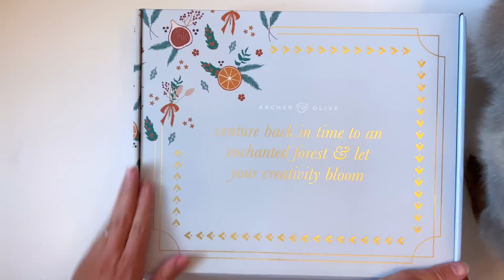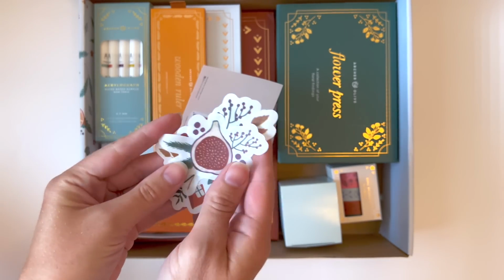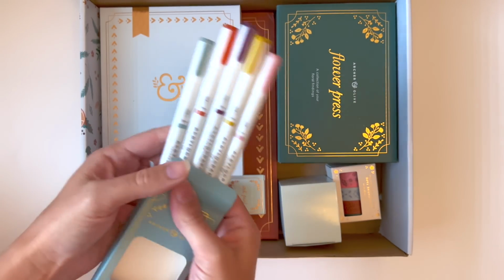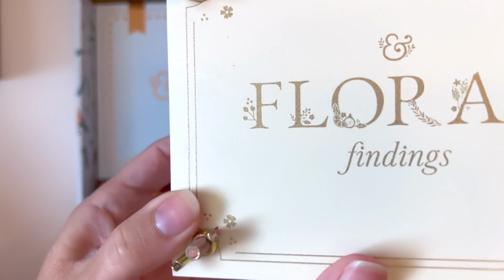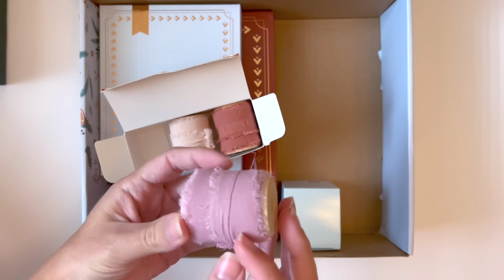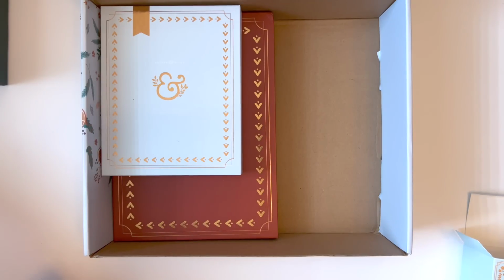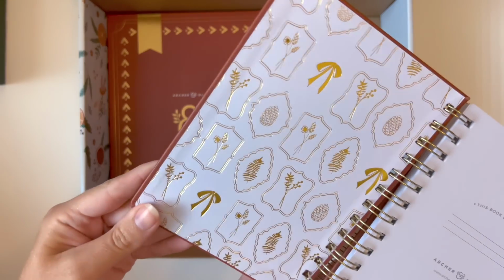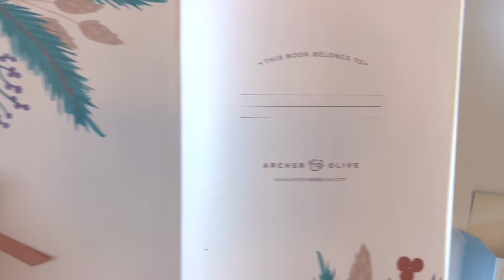SPOILER ALERT | September 2022 Subscription Box UNBOXING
This September 2022 subscription box unboxing is SO exciting! The Archer and Olive quarterly subscription box is here for September 2022. Grab this box TOMORROW 5th September at 9am CT

This box has the most amazing list of goodies:
B5 Velvet Dot Grid Notebook with Ivory Pages
B6 Ring Bound Dot Grid Notebook
Translucent Stickers
Wooden Ruler
Pack Of 5 Acrylograph Pens
Flower Press
Set Of 4 Washi Tapes
Vintage Inspired Ribbon
Alphabet Stamps
Ink Pad

🔔 TURN ON NOTIFICATIONS for more videos from us!